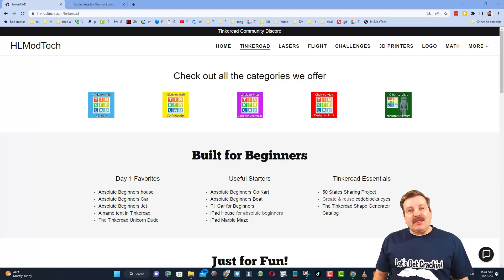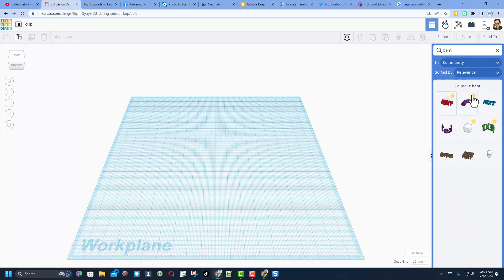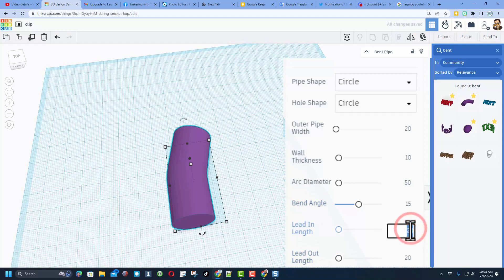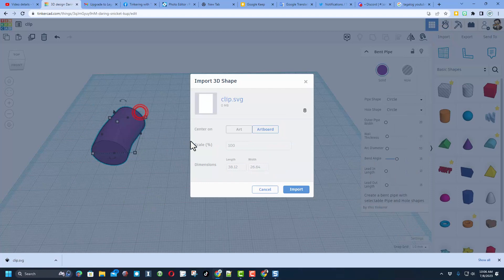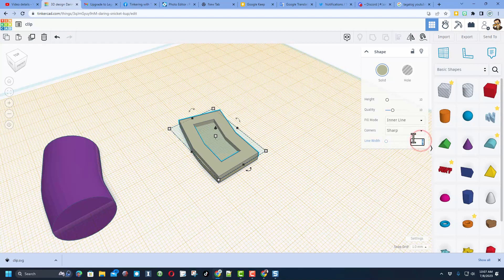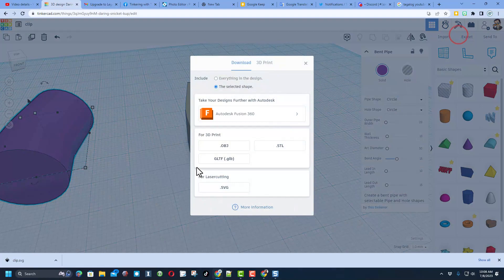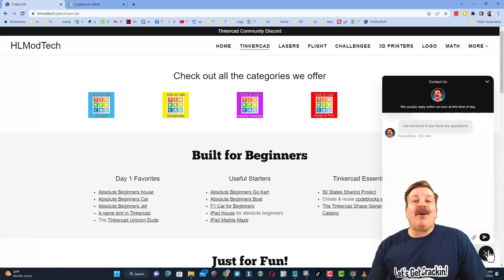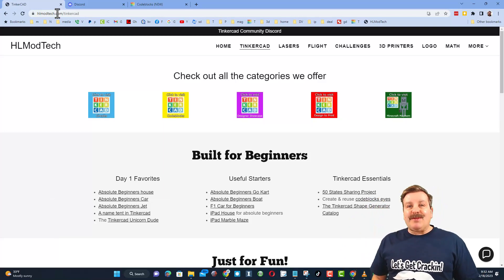A Tinkercad Nerf Gun Clip Starter using SVG Export & Import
A Viewer-Inspired Tinkercad Nerf Gun Clip Starter using SVG Export & Import in 5 Minutes! Thanks, Michael for the inspiration!